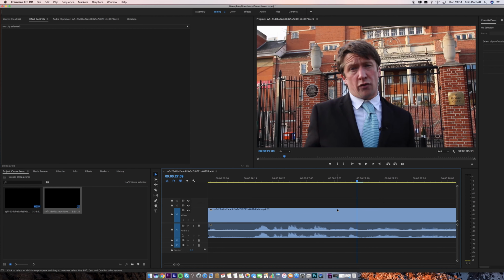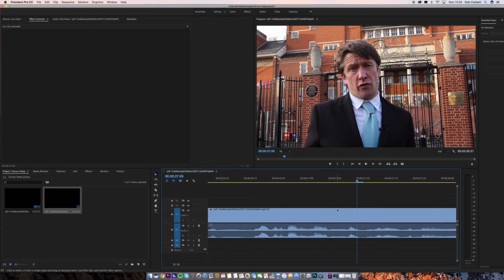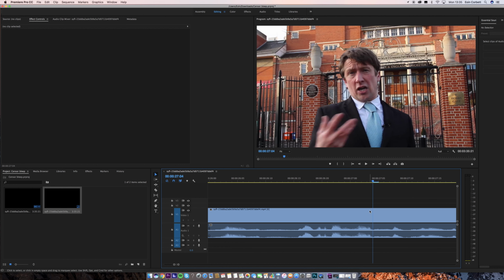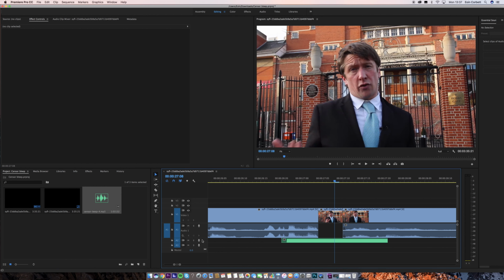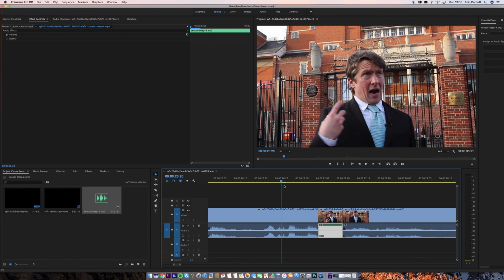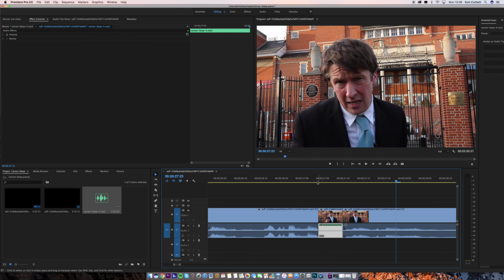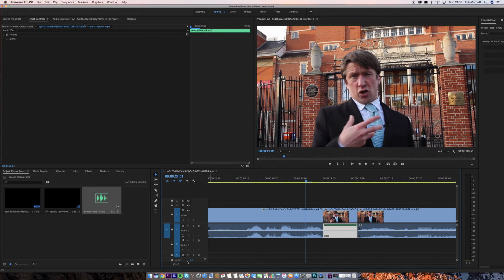Censoring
00:00 Starting a new project and importing media
01:13 Removing the curse
02:32 Adding a bleep
04:15 Exporting

Why do we censor videos?

Partner sites don't like curses.